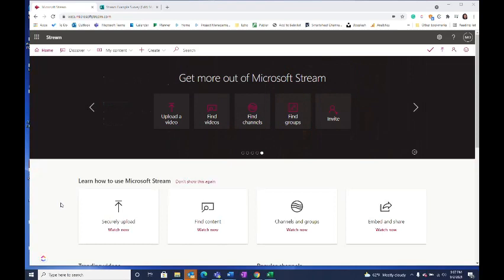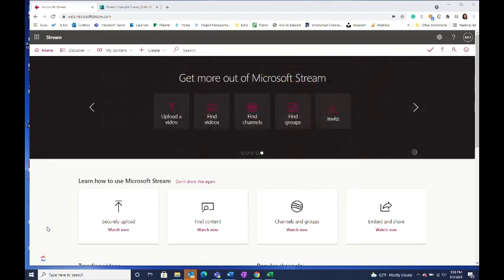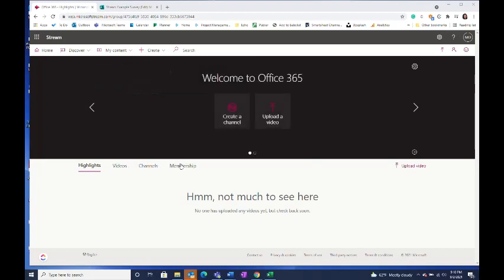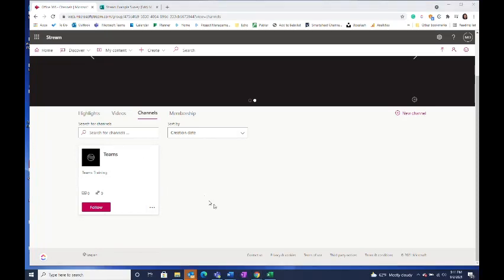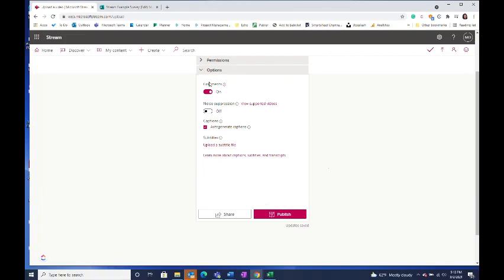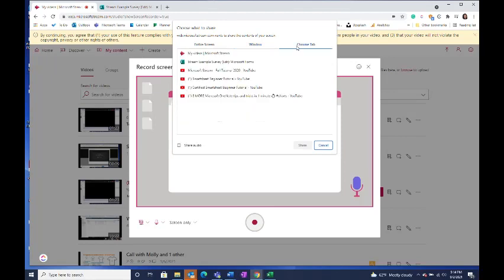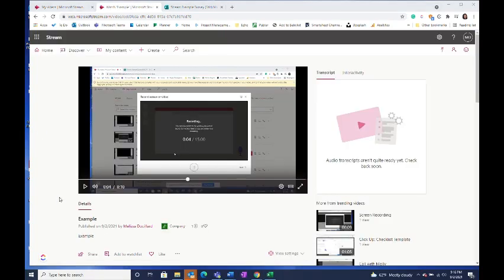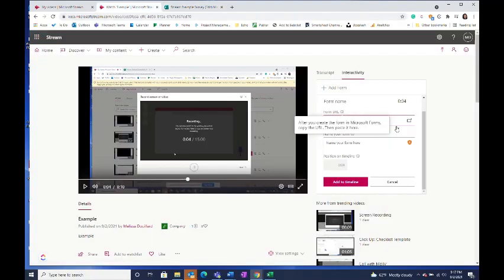Microsoft Stream Tutorial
Microsoft's video hosting platform, Stream, gives you the ability to upload already recorded videos or take screen recordings to share with individuals inside your organization.